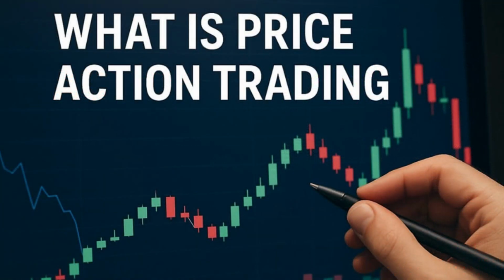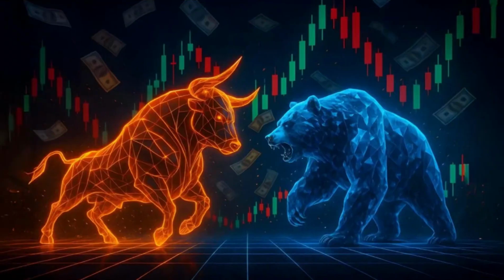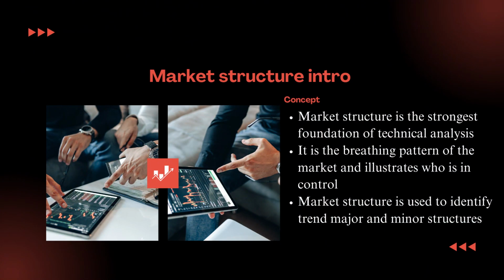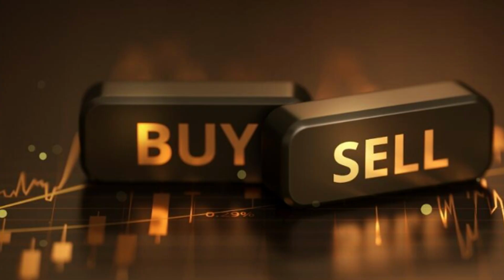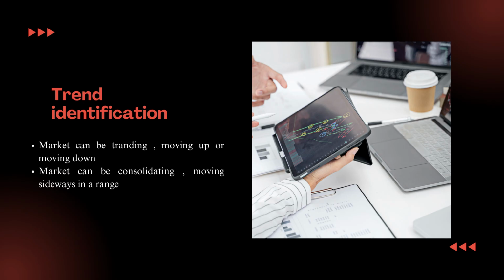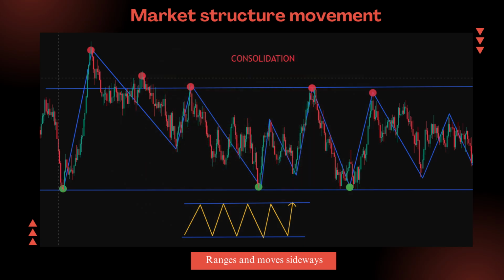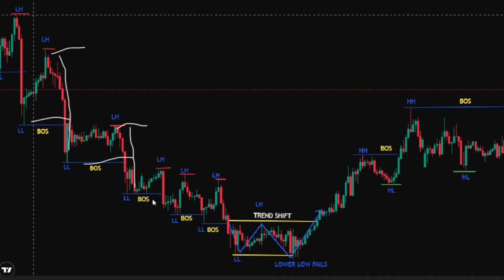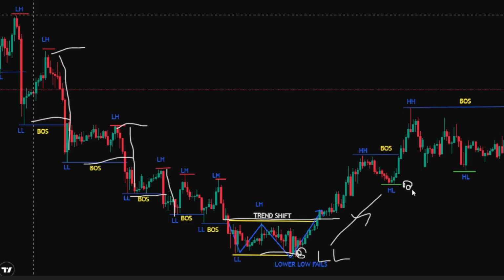How to read market structure | Price action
Hello Traders! 👋

In this video, I walk you through the basics of market structure and show you how to correctly read price movement in the market using pure price action 📊.This lesson is designed especially for beginner traders who struggle with knowing:
1.Whether the market is in an uptrend, downtrend, or range

2.How to identify higher highs, higher lows, lower highs, and lower lows

3.How to correctly mark market structure on the chart

4.What a break of structure means and why it is important

You will learn how professional traders use market structure to:
Trade with the trend, not against it
Understand where the market is likely to continue or reverse

This video focuses on building a strong foundation in price action trading, which is essential before using indicators or advanced strategies.

Whether you are trading Forex, Crypto,Commodities, or Indices, mastering market structure will significantly improve your trade accuracy and confidence 📉📈.